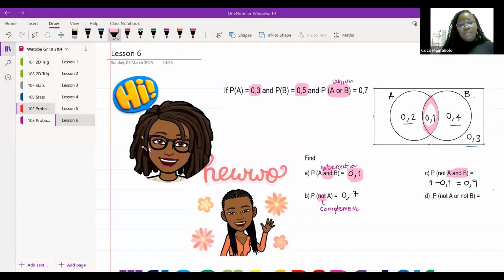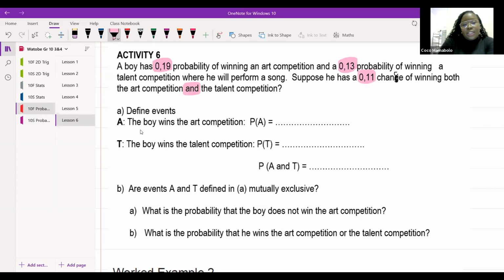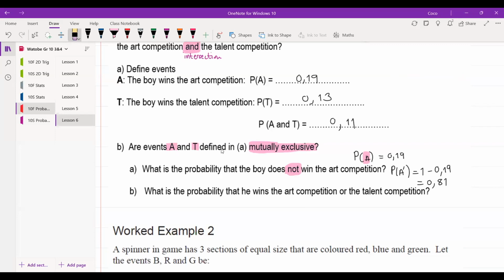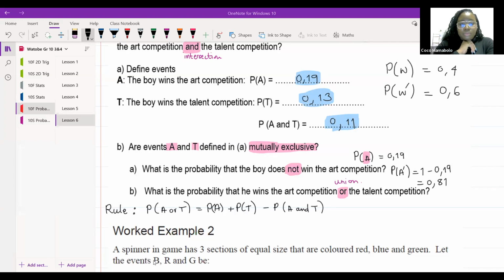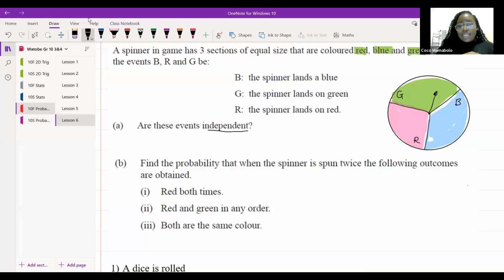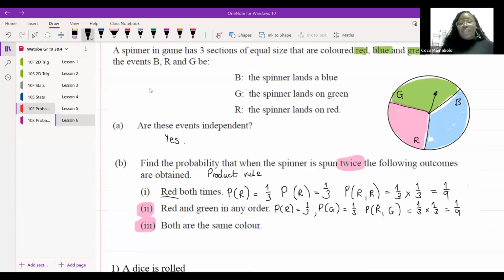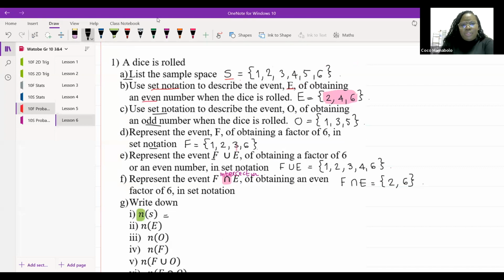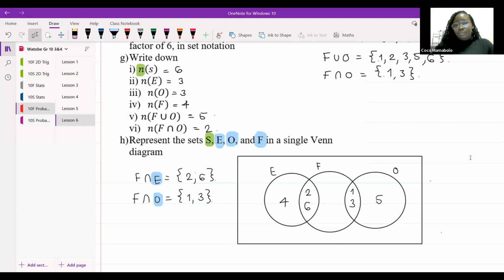Grade 10- Probability Foundation (analysis and interpretation: stepping up)